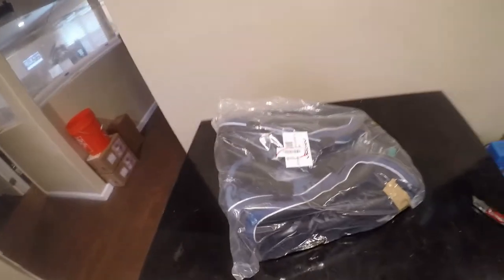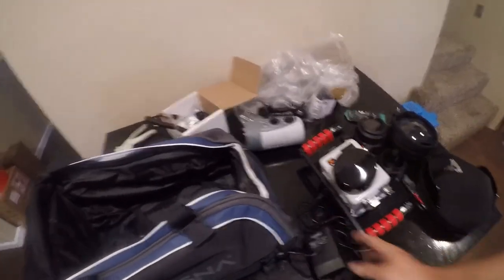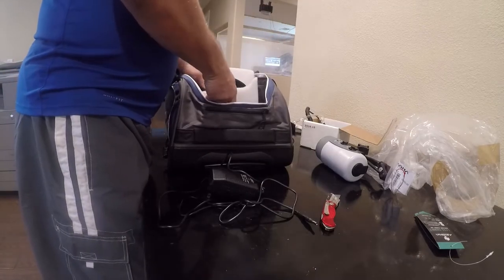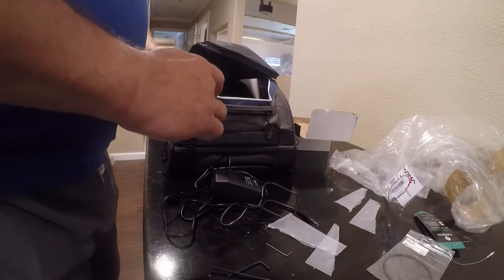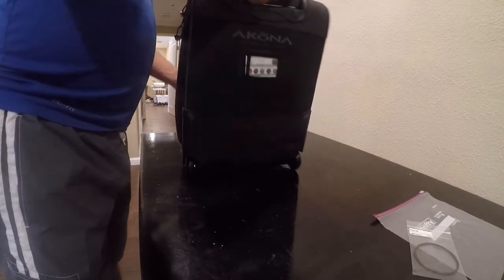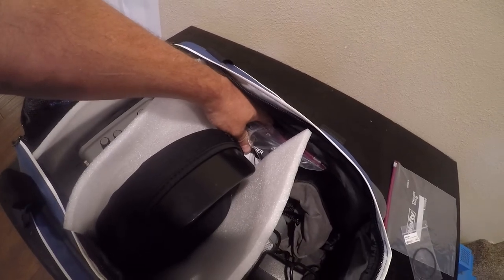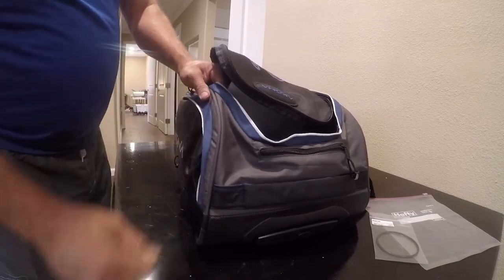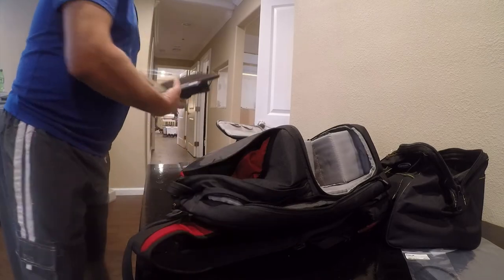Akona less than 7lb dive bag for camera housing - review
With my new micro 4/3rds Ikelite housing I needed a way to carry it with me.  I bought the Akona  Less than 7 pound bag and used some foam sheet I had laying around.  In this video I review the bag and show how I packed my housing, and ports.  I also discuss what went in my LowePro camera bag.

I took these on a recent trip to Cozumel from Houston and had no problems with TSA.  Net of it is that the LowePro bag had the things that have to come out for security screening, and the Akona was x-ray friendly.

Links:
Akona Bag
Travel Straps